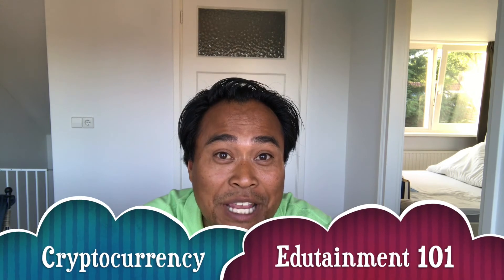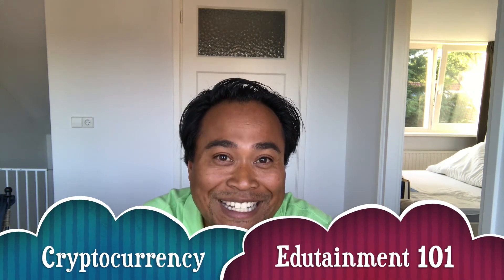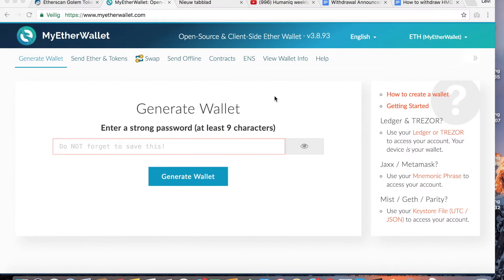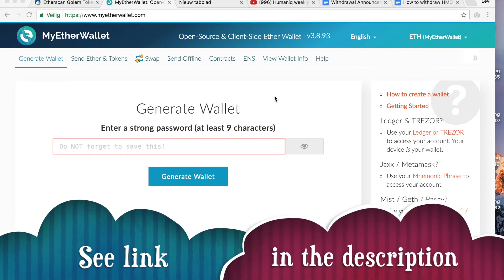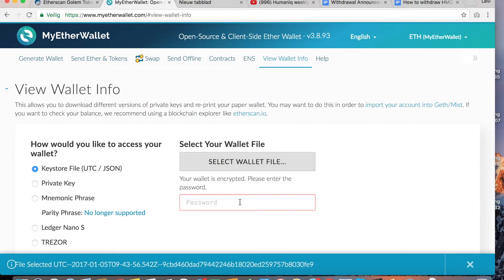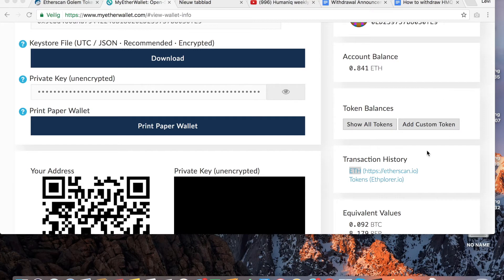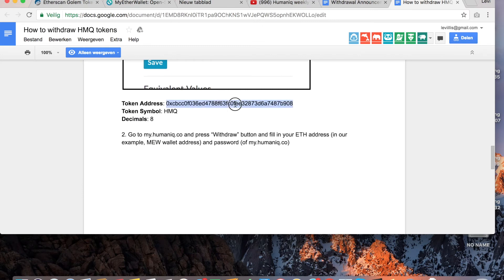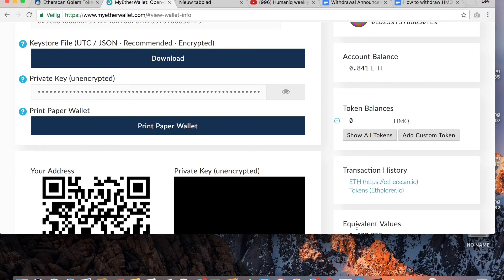Ethereum: How to display ETH based tokens (HMQ, GNT, REP, GNO etc.) in your wallet balance?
In this episode of Cryptocurrency Edutainment 101, I'm explaining how you can display your Ethereum based DAPP tokens (such as Humaniq, Augur, Gnosis etc.) on myetherwallet.com

I am doing this with an example of the HMQ token, since I have participated to their ICO and the tokens need to be withdrawn before the 22nd of June. So I thought, hey... maybe good to make an instruction video about it :)